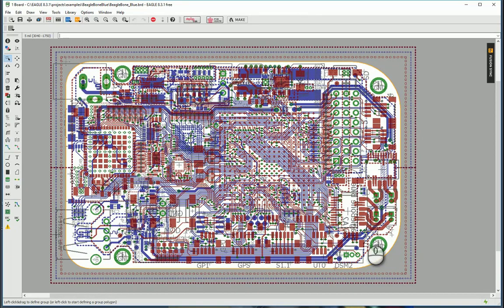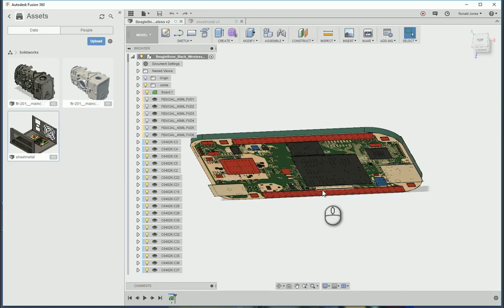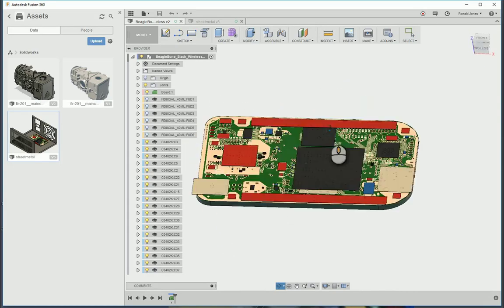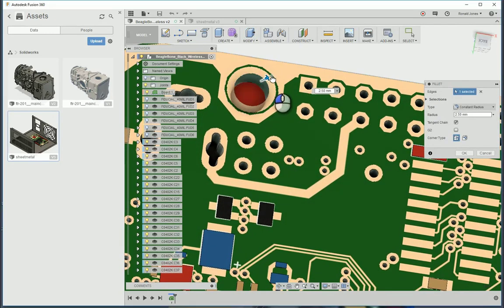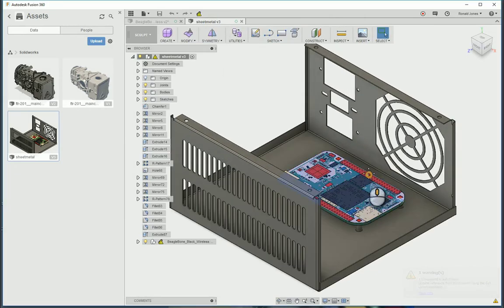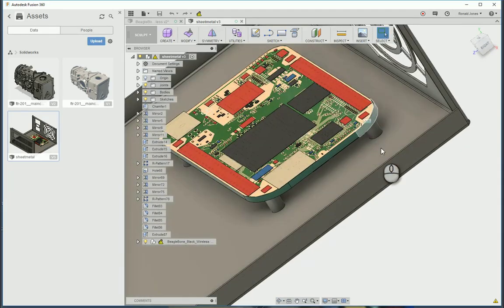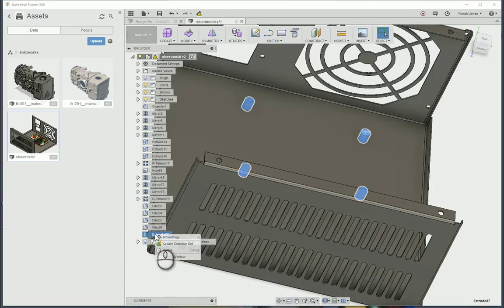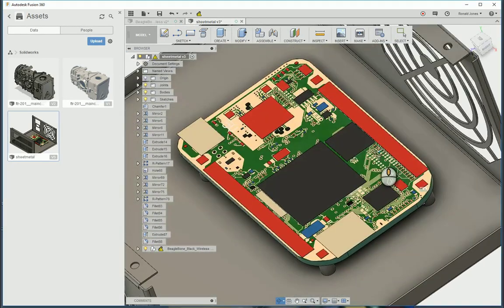Fusion 360 and Autodesk Eagle: The Future of Making Things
Fusion 360 and Autodesk Eagle changes the way products are designed and created. This video showcases the workflow between Eagle and Fusion.